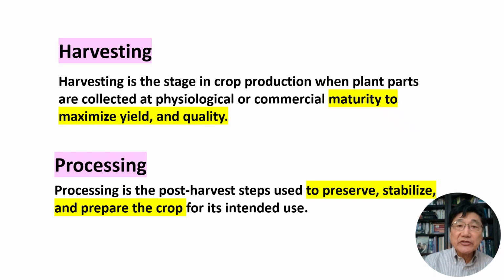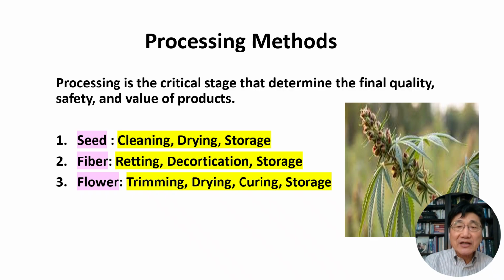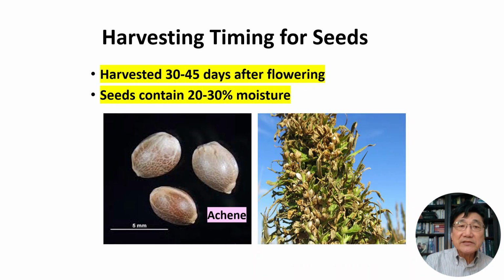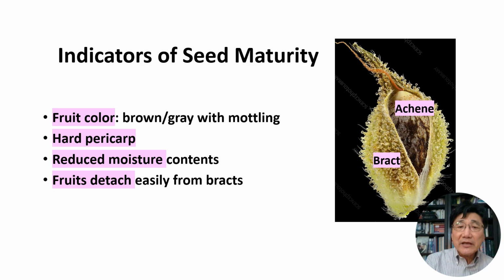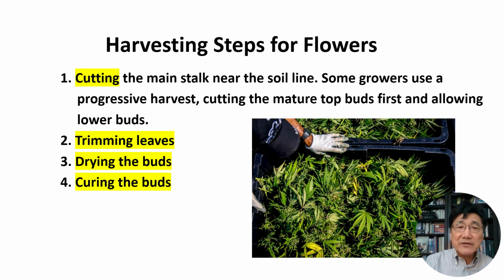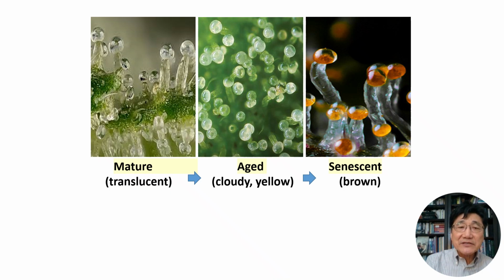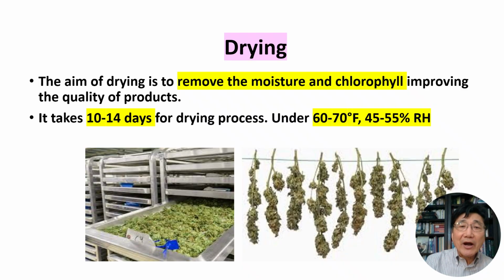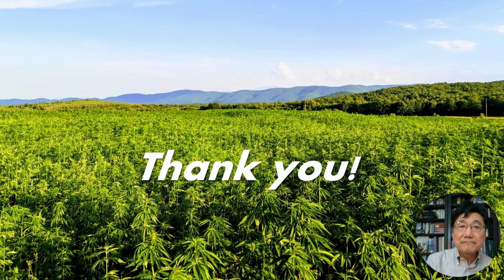ICR104 Module 8.1